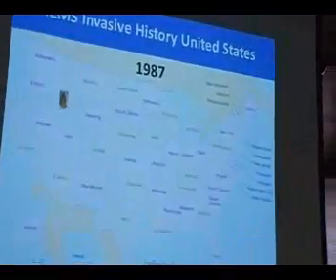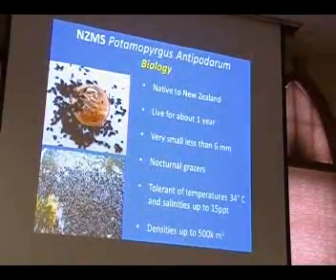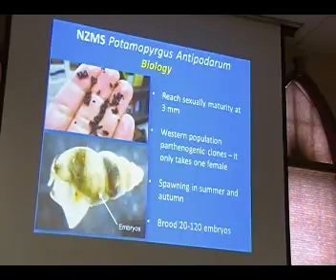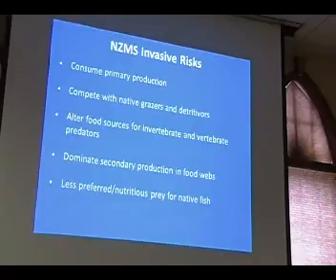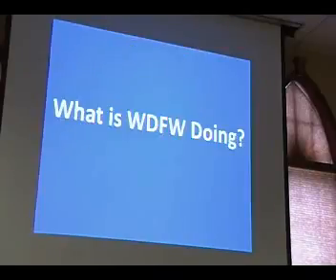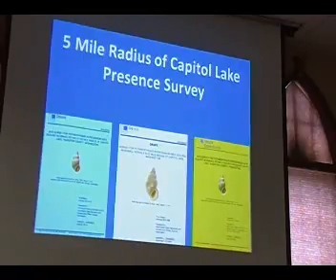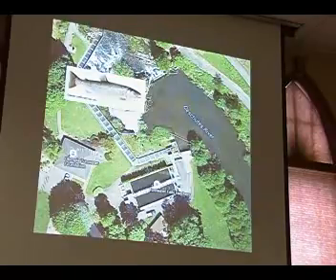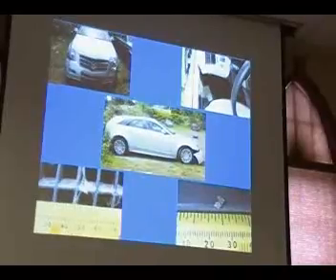Rotary Club of Lacey - Jesse Schultz May 19 2016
Rotary
Lacey
Jesse Shultz
Duck Dash
New Zealand Mudsnail
Larry Blume